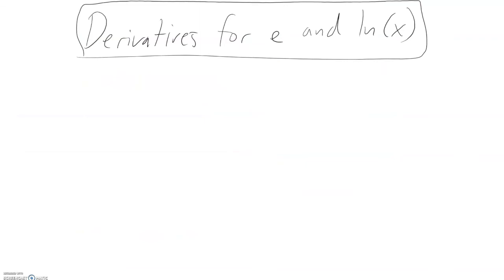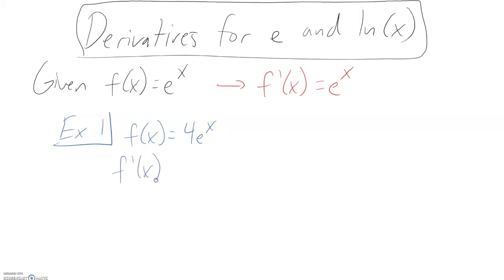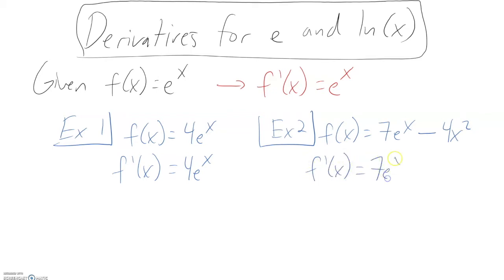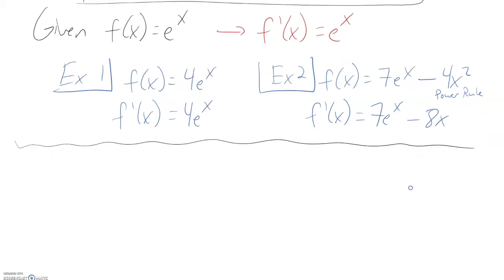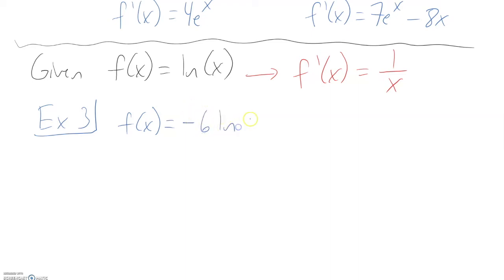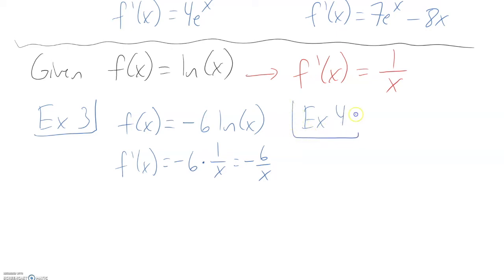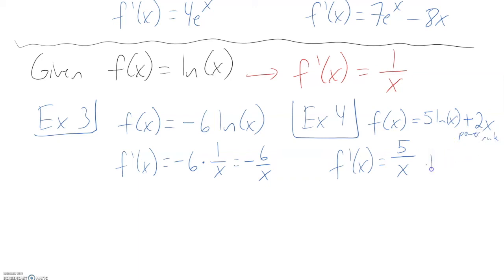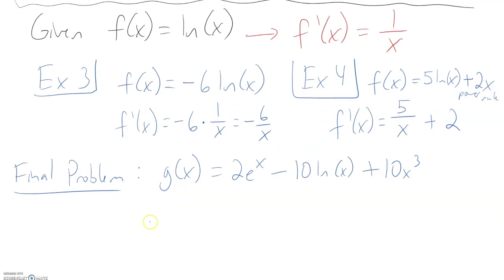Derivatives #2 - e and natural log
Differentiation rules for e and natural log along with reminders about the Power Rule.